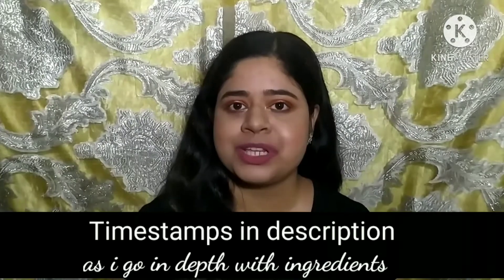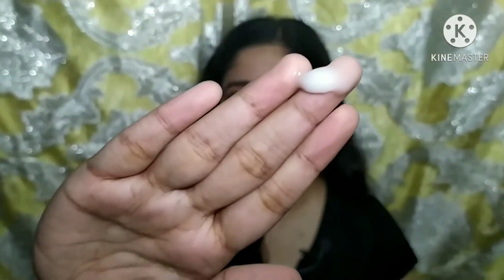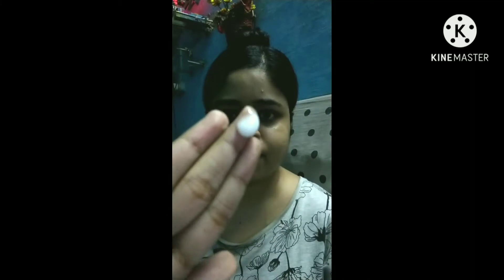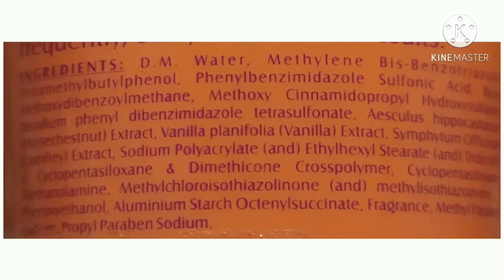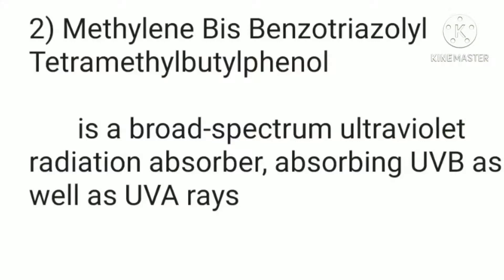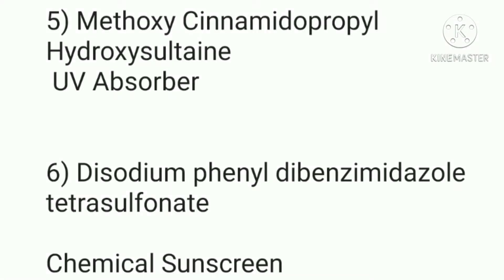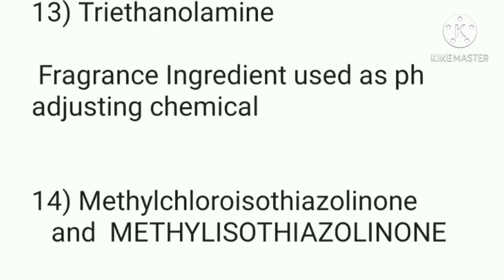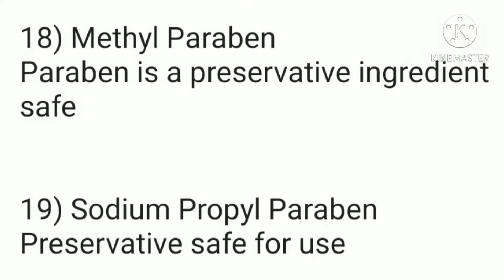Lotus Gel Sunscreen Review 2020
This is a review video of Lotus Matte Gel Sunscreen.
       I'm not an expert in skincare..I'm just sharing my user experience with you.

TIMESTAMPS
00:00 Intro
00:19 Price and Quantity
00:31 Texture
00:48 Availability
01:00 Packaging
01:10 Demo
01:42 Full ingredient list
01:51 Full ingredients breakdown
04:03 Overall Thoughts